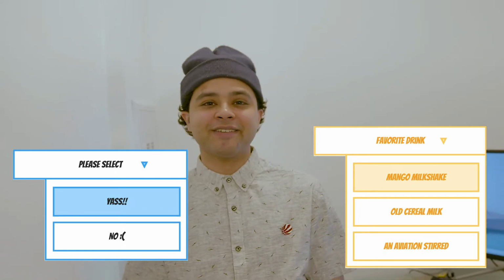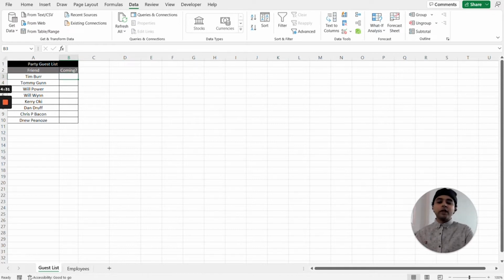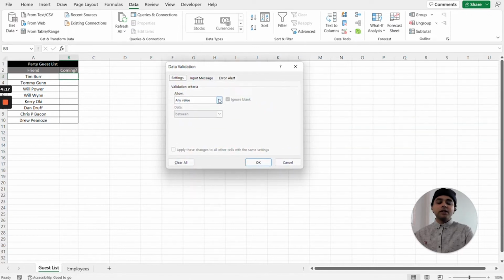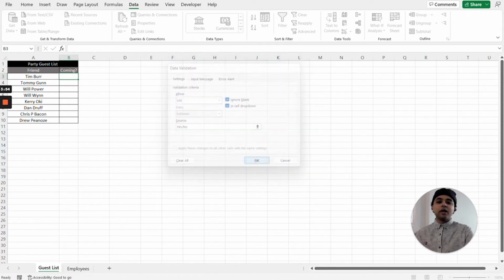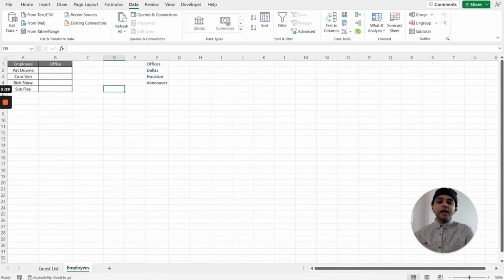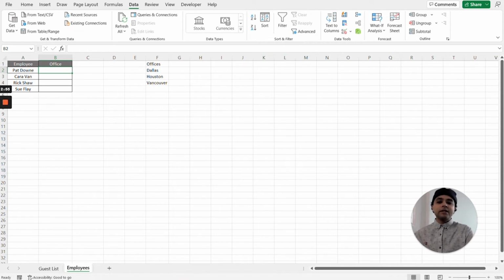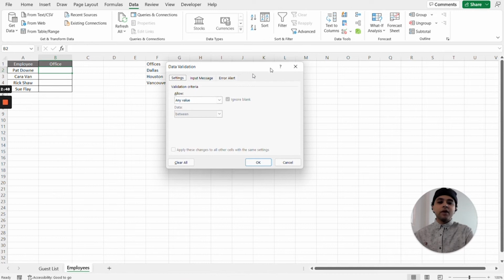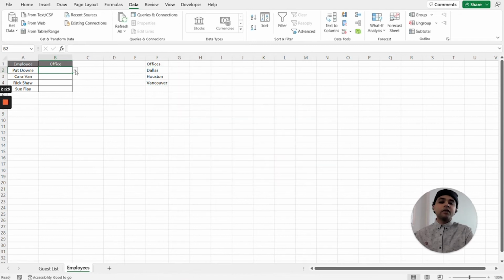How to create a DROPDOWN in Excel!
Using Dropdown in Excel doesn’t have to be hard. Learn how to use Dropdown FUNCTION in  3 steps. Make sure to watch until the end for extra tips!

A drop-down list is a great tool to help you collect data more efficiently. It's a list that drops down from your entry cell and makes it easy for users to enter values in a format that is required by the cell.
Learn how to create a dropdown list in Excel with this step-by-step tutorial. A dropdown list is a data validation tool that allows users to select an item from a list or a subset of valid entries you specify. Follow the steps below to learn how to create a dropdown list in Excel.

Chapters ⌛
[0:00] - Introduction of dropdown function
[0:21] - Purpose of dropdown function
[0:46] - How to create the dropdown function
[2:10] - How to add options
[3:20] - Conclusion